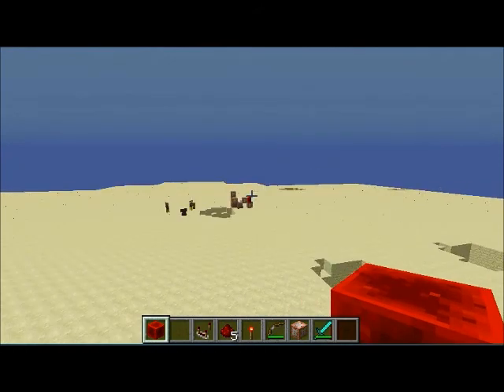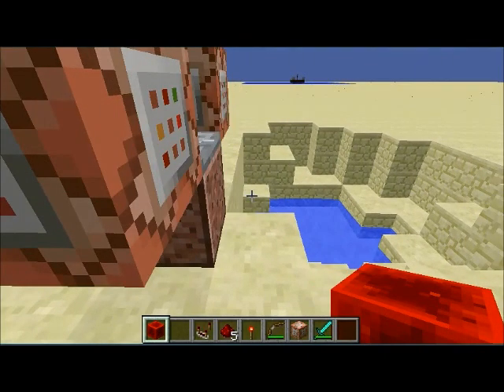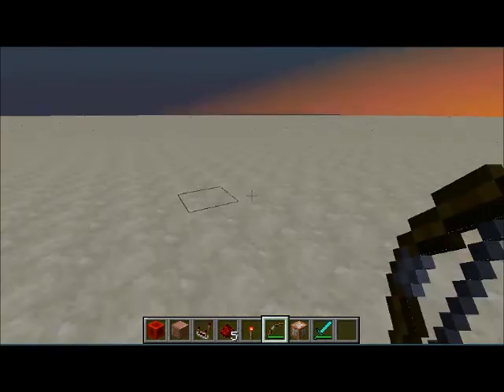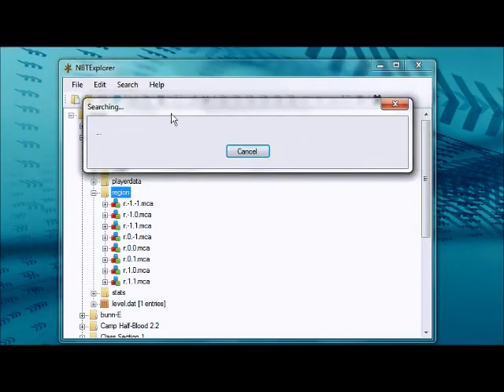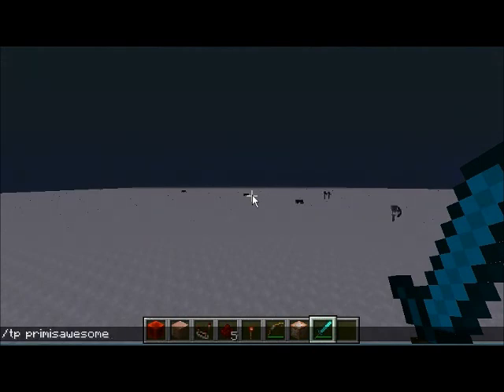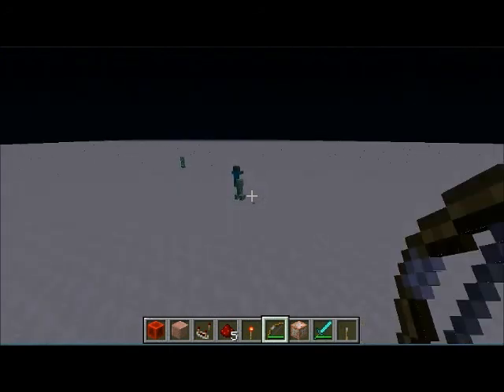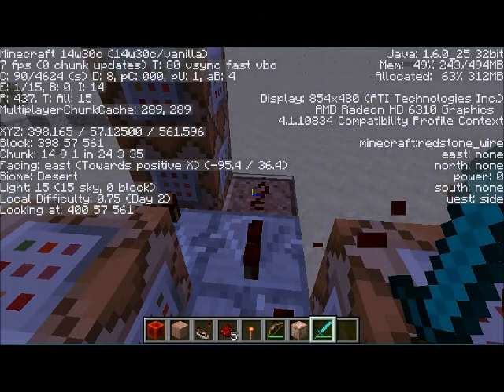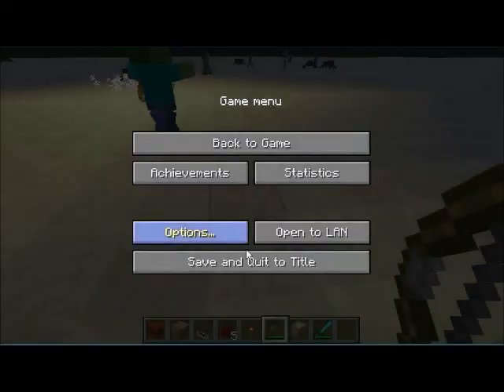Block Bros: REAL Lightning Arrows and Infinite Arrows in Minecraft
How to make arrows that summon REAL MINECRAFT LIGHTNING and infinite arrows!